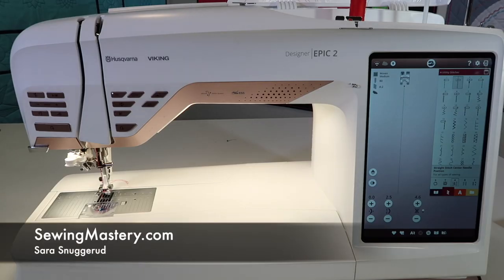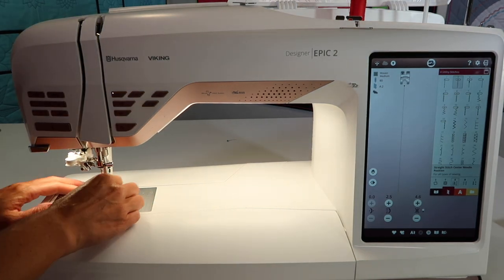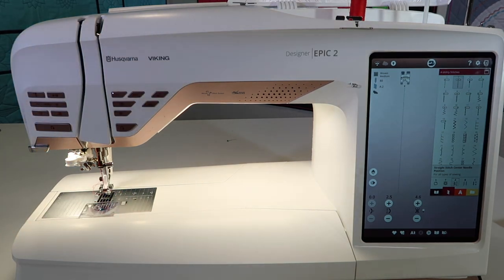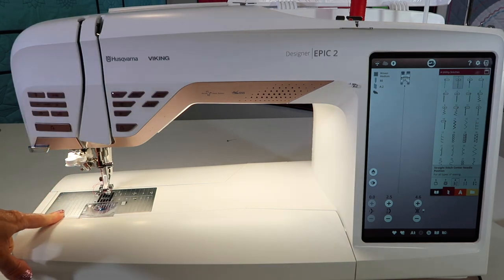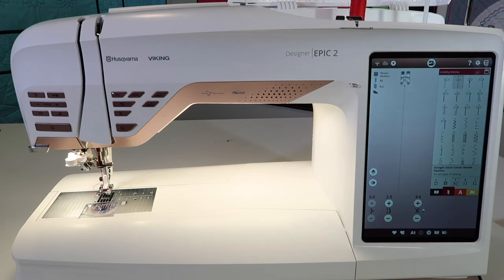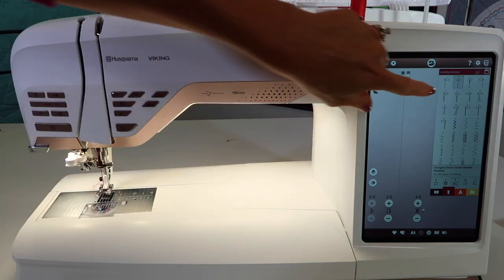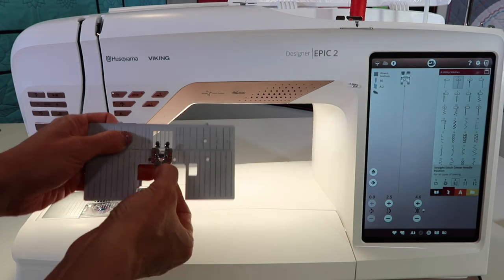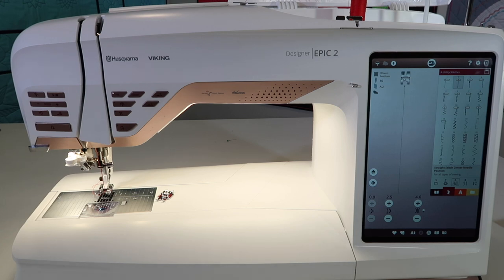Husqvarna Viking EPIC 2 24 Straight Stitch Throat Plate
Learn where and when to use the included straight stitch throat plate on the Husqvarna Viking Designer EPIC 2 sewing and embroidery machine.

View all the free video tutorials on the Husqvarna Viking Designer EPIC 2 sewing and embroidery machine